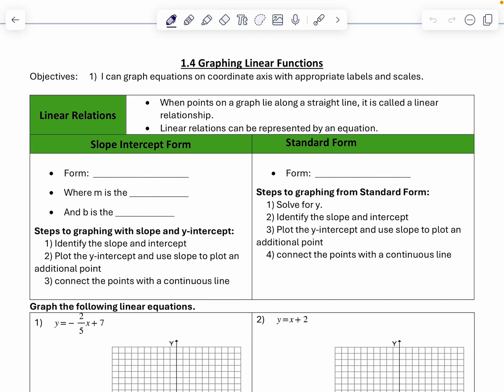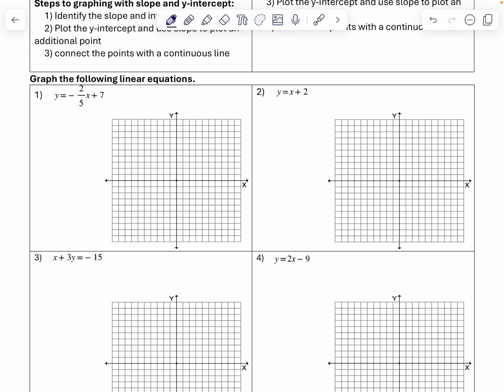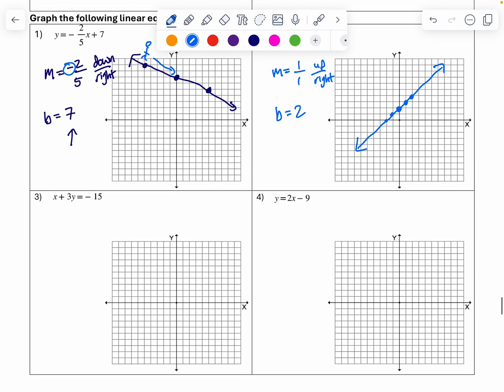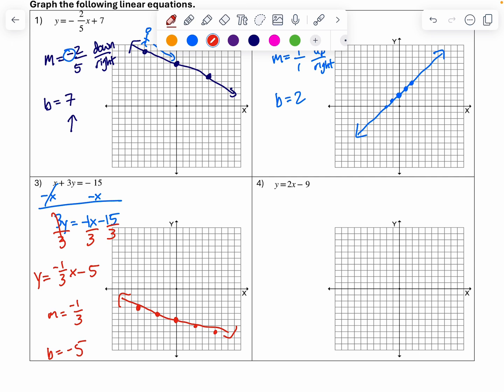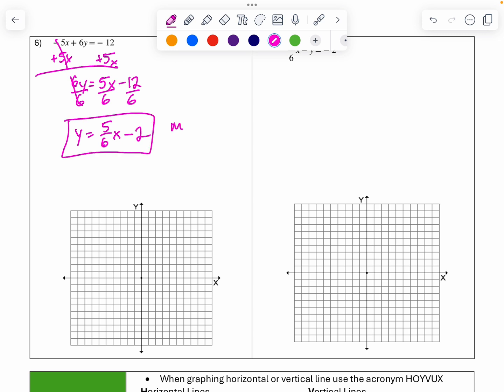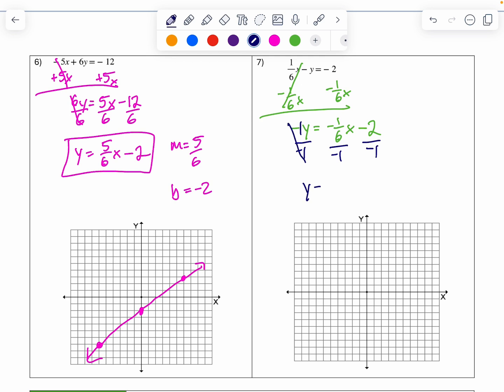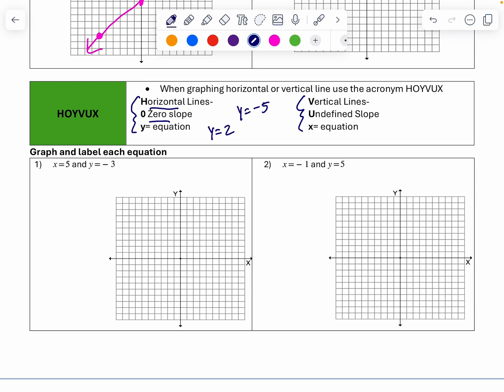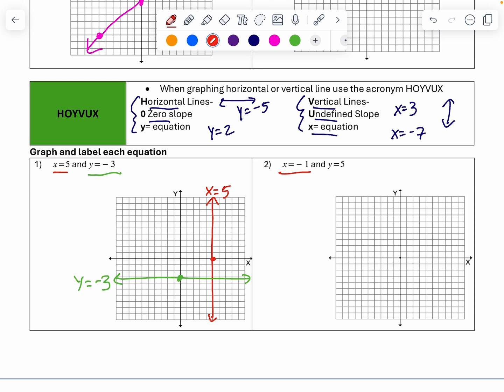1.4 Graphing Linear Functions